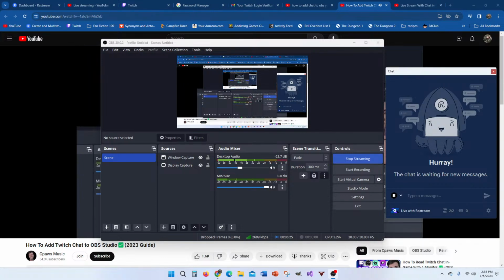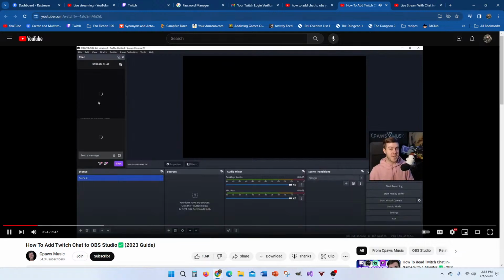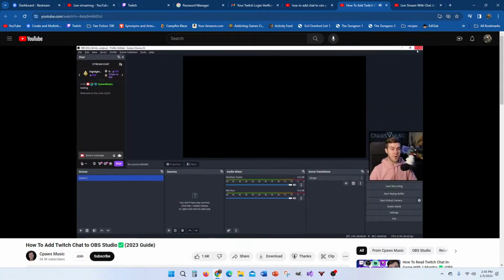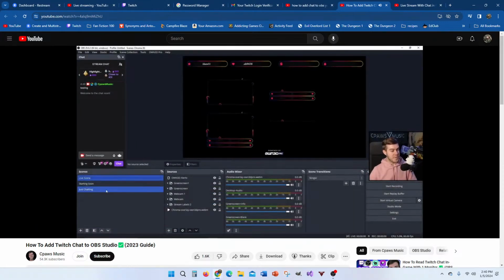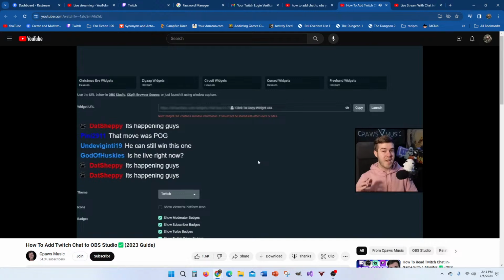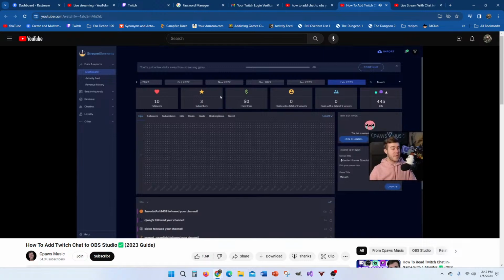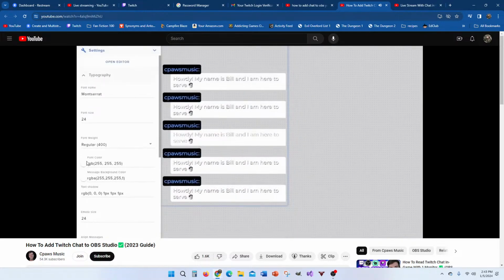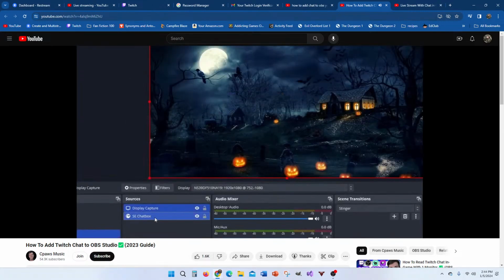test layout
Testing to see if layout works